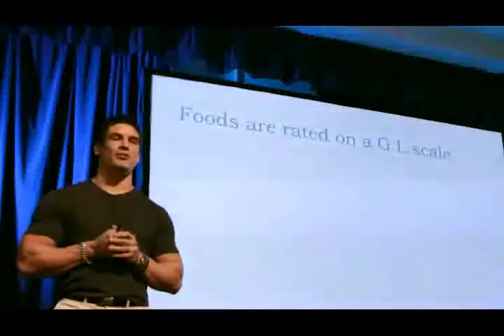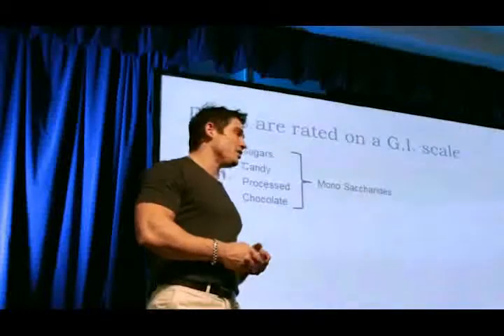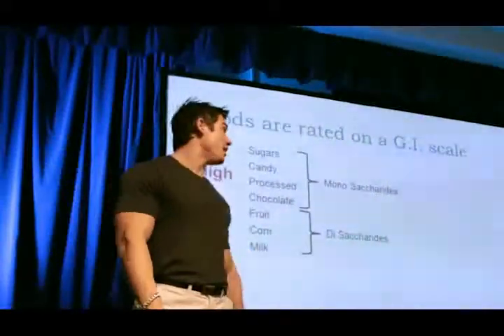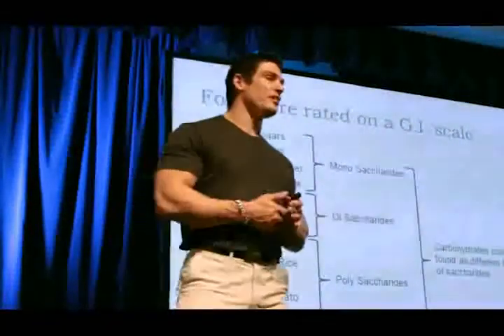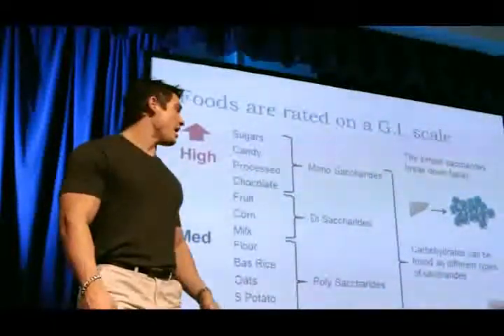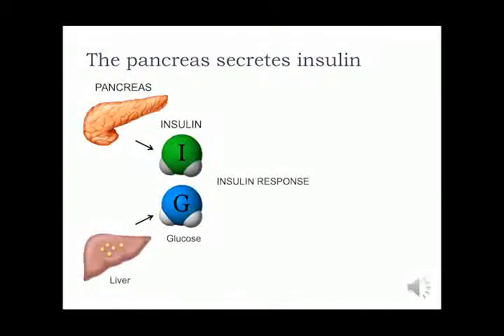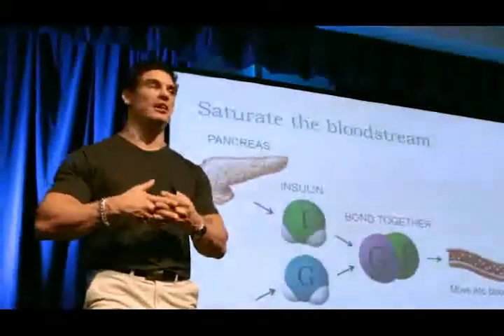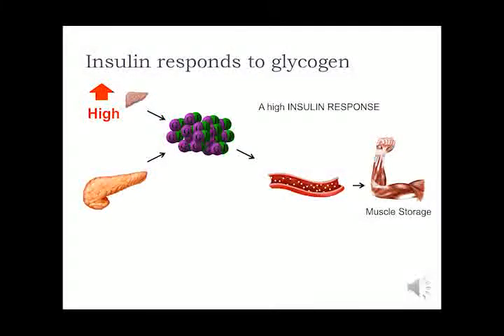What is Insulin Response - Chapter 5 - Burn Metabolism, Burn!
An 'animated' seminar looking inside the body to understand how fat loss works. See exactly how carbohydrate, protein, dietary fats are used as fuel. Most of all, see how to burn that fat that you hate, and use THAT for fuel!